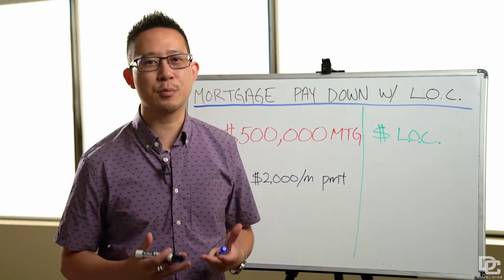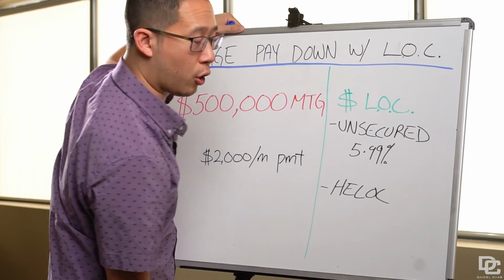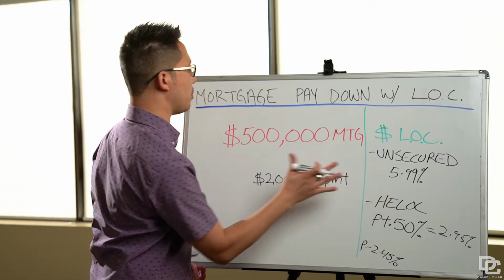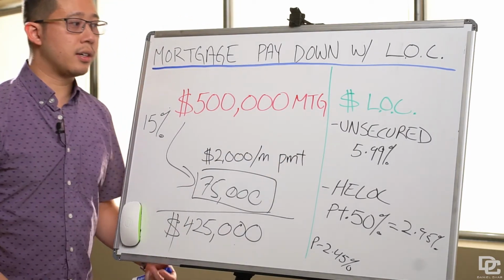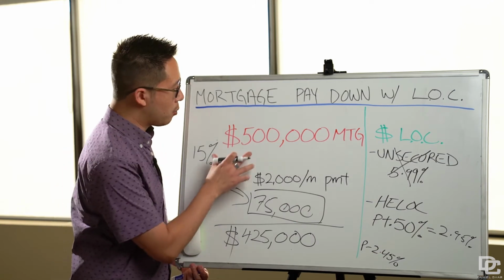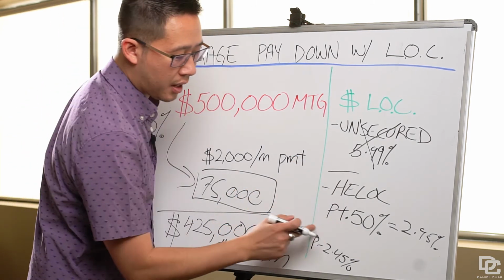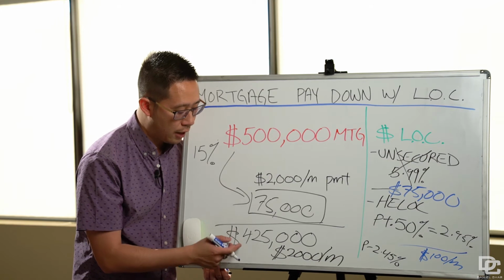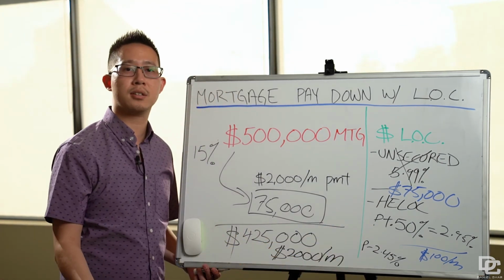Pay Down Your Mortgage with a HELOC?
Should you take your Line of Credit or HELOC to pay down your mortgage?
The Answer is NO! NEVER!

When you pay down your mortgage with a Line of Credit or HELOC, you will accumulate
new debt at a higher rate. You will also be responsible for a new payment on that new debt.
When Paying down the mortgage, you can only pay down usually up to 15% of the principal amount. That means- you will still have a mortgage with the original payment that you are still responsible for. But Now, you just got your self a new debt.

I hold no responsibility for any errors or changes that may occur from the launch of the video to the time you view it. Mortgage rules and banks/lenders change their policies on an on going basis. Please consult your Advisor directly.

Daniel Char, AMP
Mortgage Broker Lic M13002164